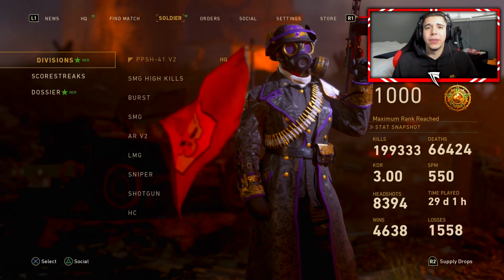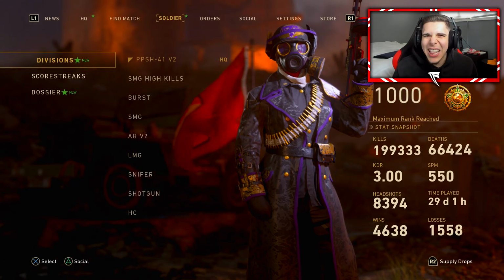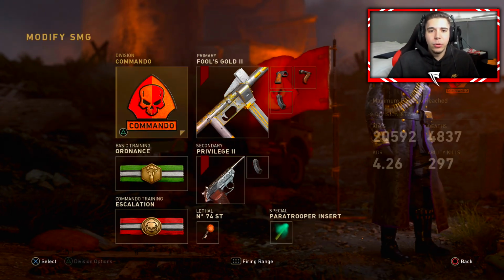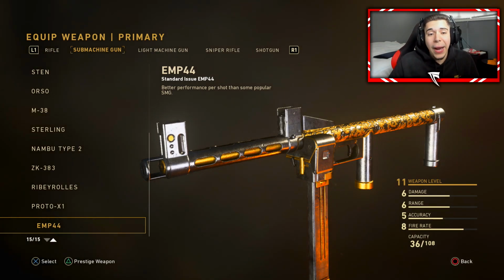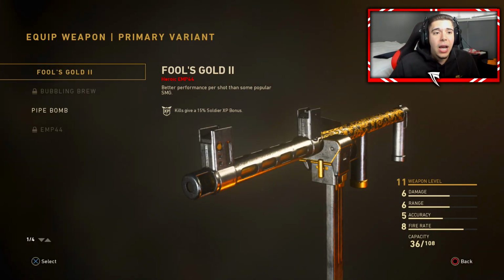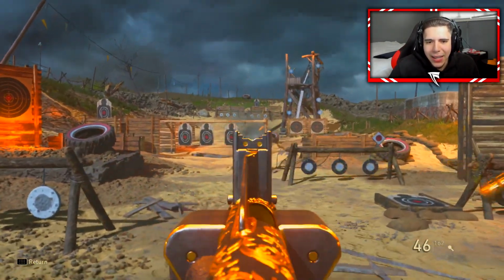HEROIC EMP44 DLC WEAPON is BETTER THAN PPSH.. (GET THIS!) BEST EMP44 V2 ROCKET CLASS in COD WW2!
Need a partnership? Partner with Fullscreen!

Stick around for more amazing Call of Duty content including:
100+ Kill and high scoring gameplays
Live V2 Rockets and High Killstreaks
Tips and Tricks including how to improve at Call of Duty and raise your K/D and stats!